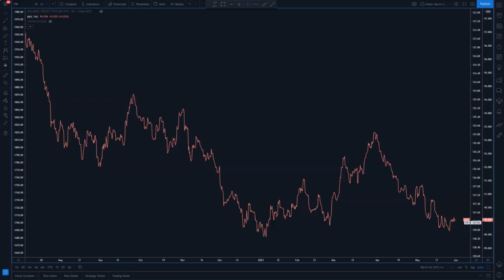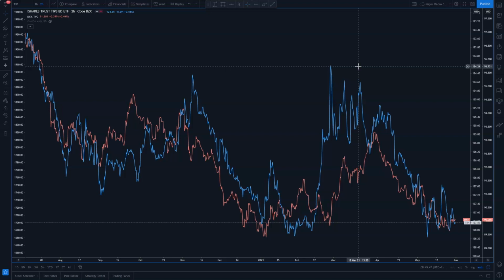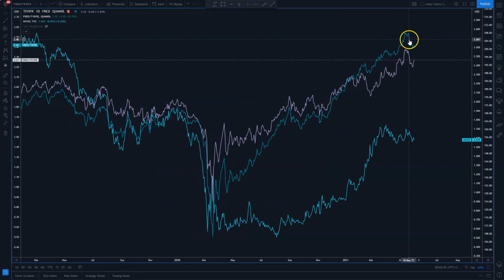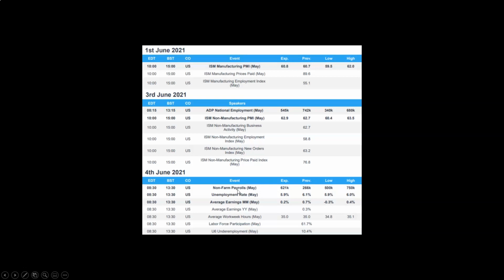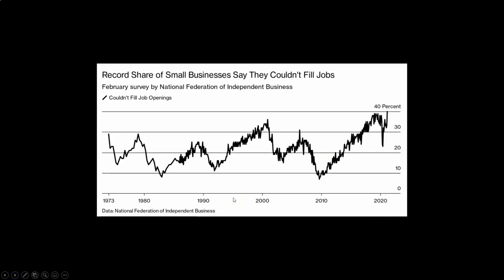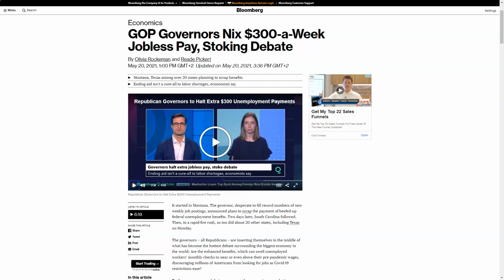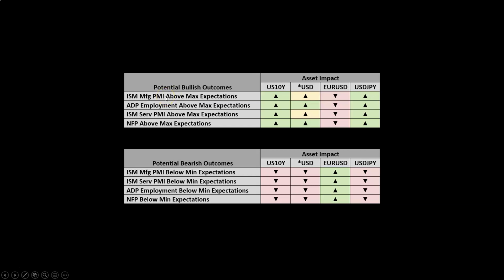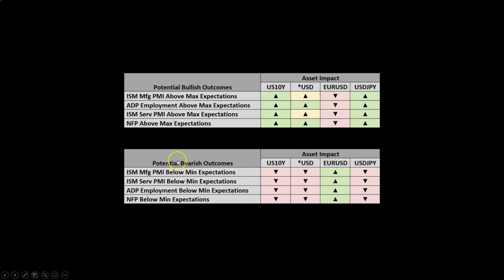Data Heavy Week For The USD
Welcome to Financial Source! :) Data Heavy Week For The USD

It’ll be a data heavy week for the US Dollar this week with a couple of interesting data points to keep on the radar. Markets will be eyeing incoming data like a hawk to gauge when the FED will start ramping up tapering discussions.

The USD has been on a steady downtrend from the middle of last year, and recently there has been a few important factors such as Fed Policy, Reflation (expectations for higher growth and inflation globally) and Real Yields seeing investors maintain a bearish outlook on the greenback.

What would change that bias? Well, a material change in the three drivers pushing the Dollar lower. On the Reflation side one has to argue that a lot of the good news is reflected in the price already, given the more rangebound price action in things like equities, bond yields and commodities in recent weeks.

US exceptionalism is something that we expect to come back into focus for the US Dollar as a positive input given the massive divergence in the fiscal impulse between the US and the rest of the world. However, this should only come into focus once the market starts to price in tapering by the FED.

Thus, that means all eyes will be on the incoming US data in the next few weeks and months as the markets will use that as a gauge for when the FED will start ramping up their tapering discussions.

We’ll go through all of that in this week’s week ahead video.

Highlights of the video:

00:49 – Current Baseline
05:13 – Baseline expectations for the upcoming week
11:02 – Sentiment Shifts & Trade Plan

If you find these weekly analysis and trade ideas useful, you’ll love Financial Source. There’s a link below where you can learn more about it.